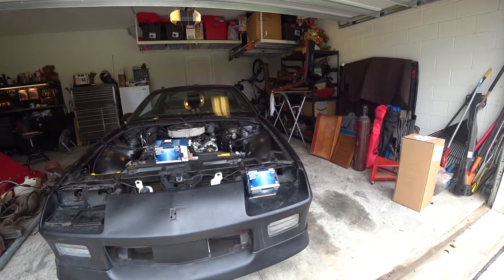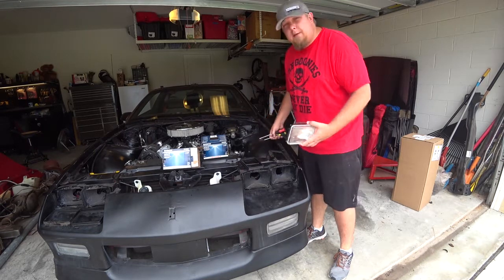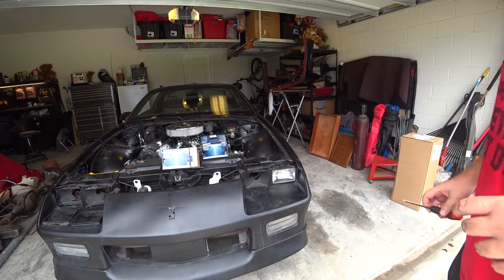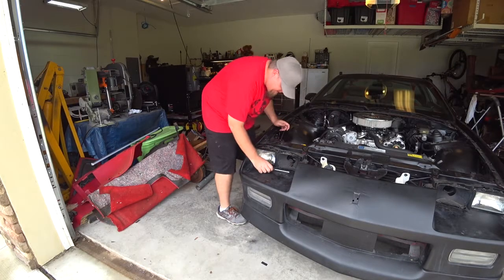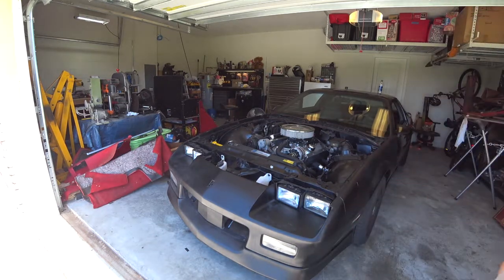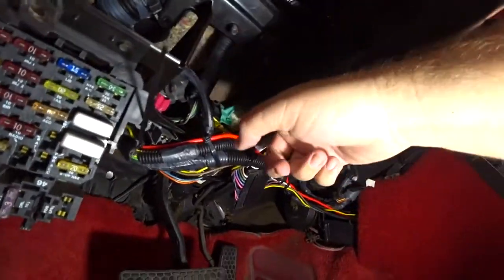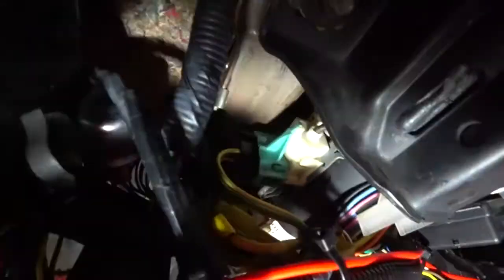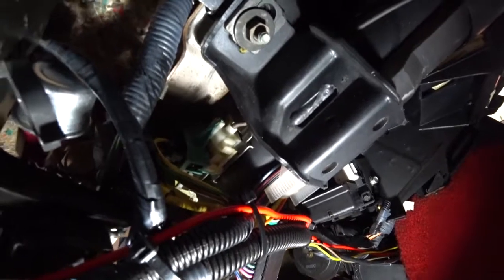Fix your high beam switch and new headlights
In this video i install new headlights, and fix my high beam switch.

Music used in video below